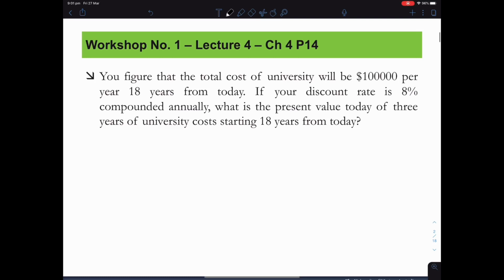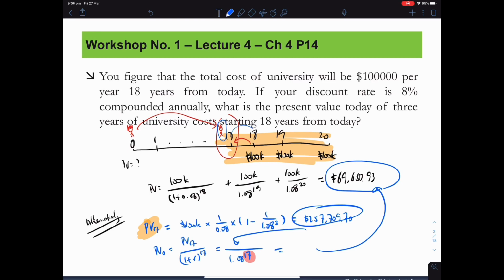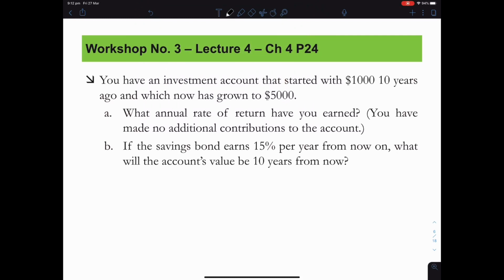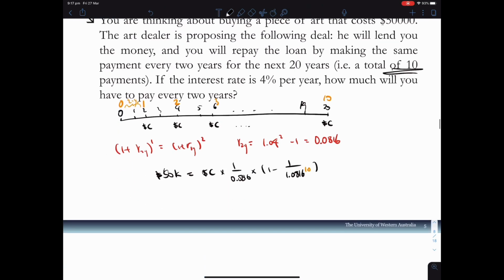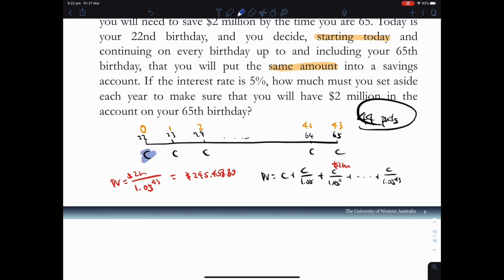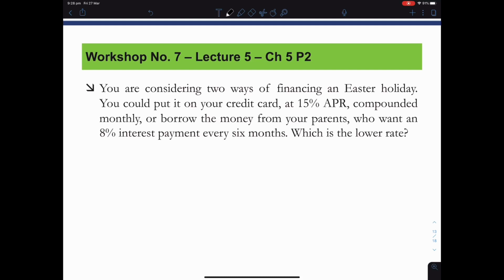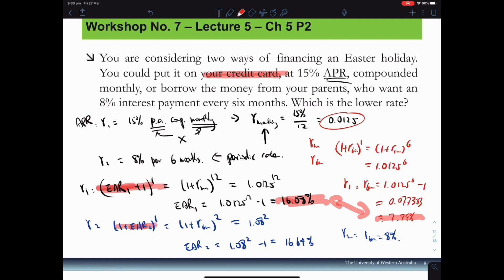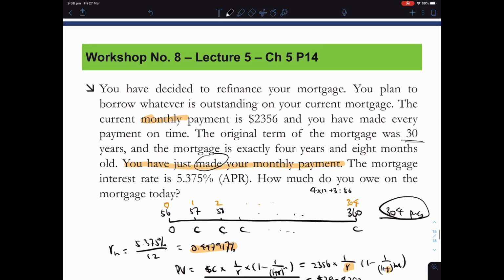FINA1221 2020 S1 Workshop for Lectures 4 & 5 - [No Music]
This is a 2020 version with no background music.

This workshop covers 6 questions on Lecture 4 and 2 questions on Lecture 5.